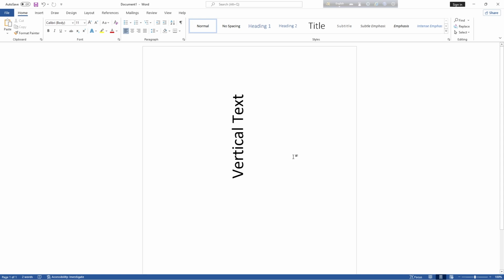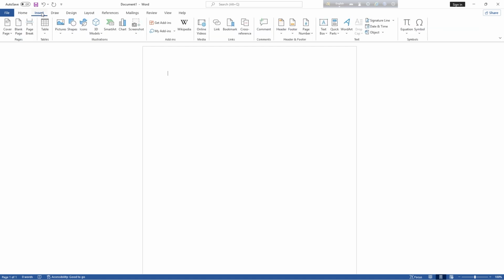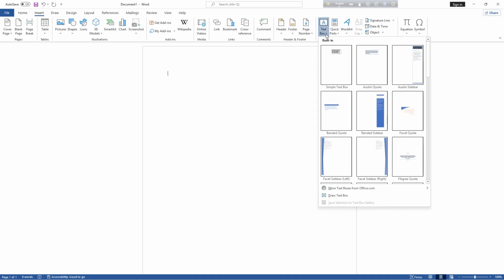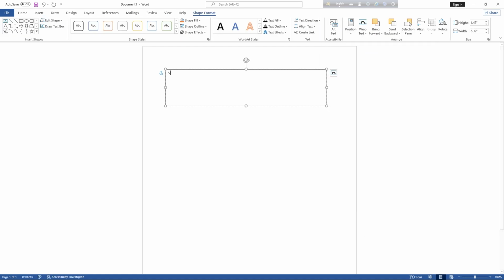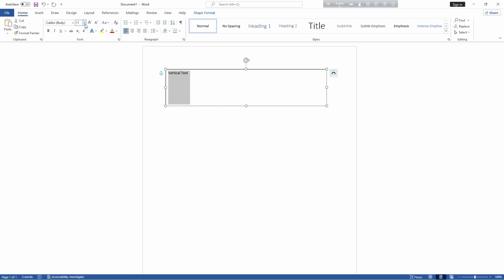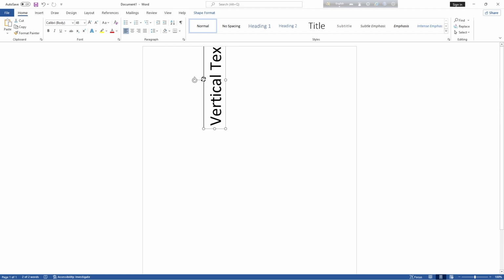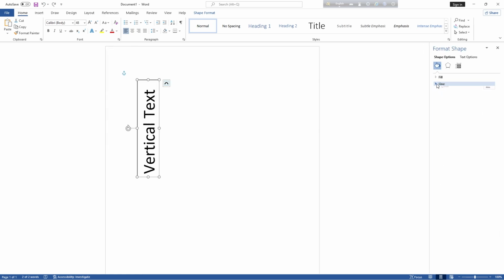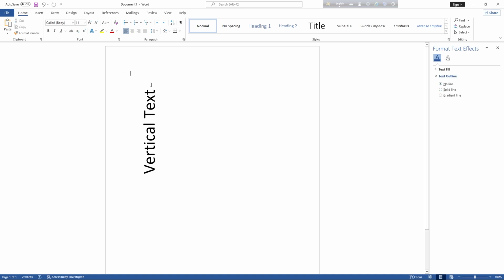How to Make Text Vertical in Microsoft Word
Learn how to make text vertical in Microsoft Word with this easy, step-by-step tutorial. This guide shows you how to rotate text, create vertical headings, and format tables or text boxes for professional-looking documents quickly and easily.

❓ Have any Project?